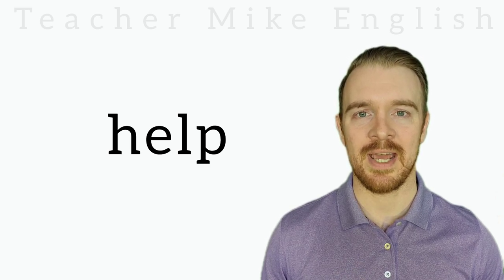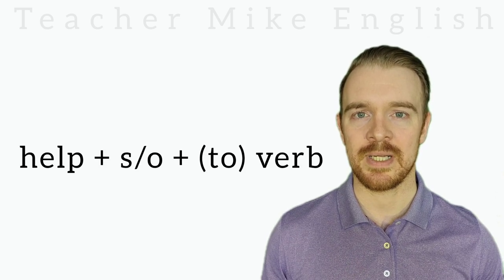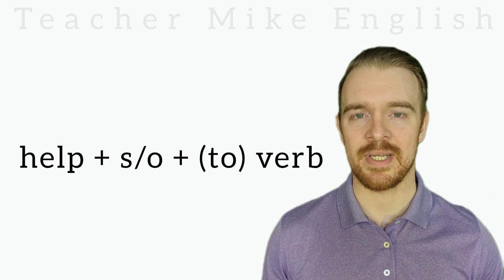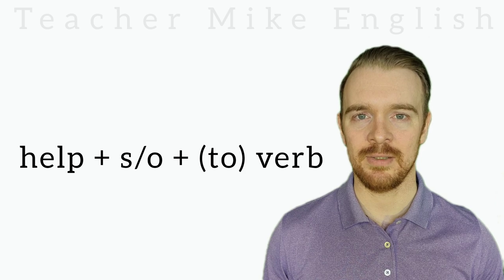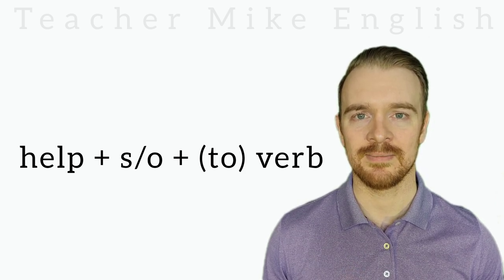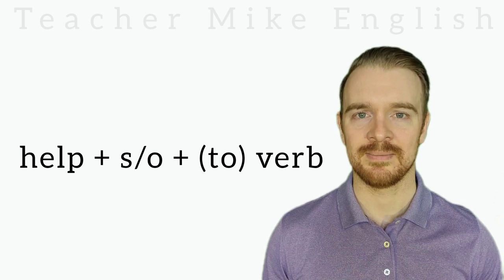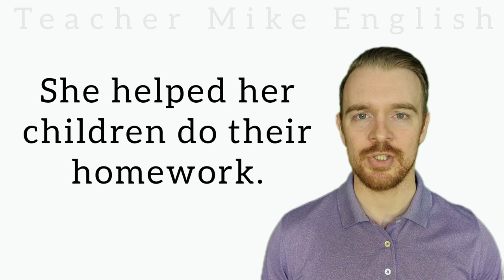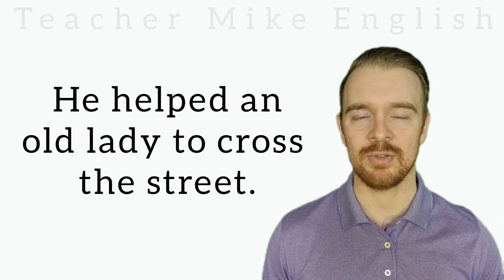How to Use English Causative Verbs HELP, HAVE, GET, MAKE, and LET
I quickly explain how to use the causative verbs HELP, HAVE, GET, MAKE, and LET using simple English and easy-to-understand examples.

In this video you will learn how to use the following structures:
-help someone (to) do something
-have someone do something (ask or request that they do it)
-have something done
-get someone to do something (convince them to do it)
-get something done
-make someone do something (force them to do it)
-let someone do something (allow them to do it/give them permission)

I'm Teacher Mike, and I'm an English teacher from the United States. I have also worked as a communication quality manager in a five-star hotel and as a communication coach at a company that trains Japanese business professionals in the communication skills that they need to succeed on international teams.

I usually post 3-5 new videos each week, so if you're interested in improving your English, make sure to subscribe and turn on notifications so that you see all of my new videos.